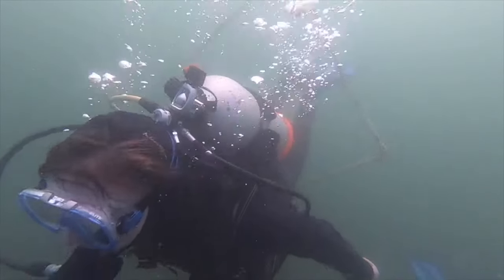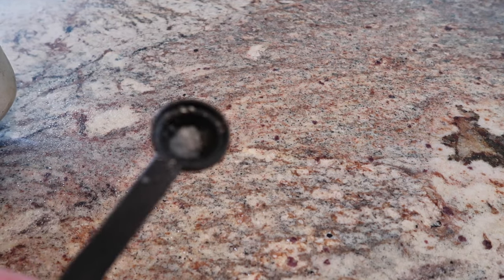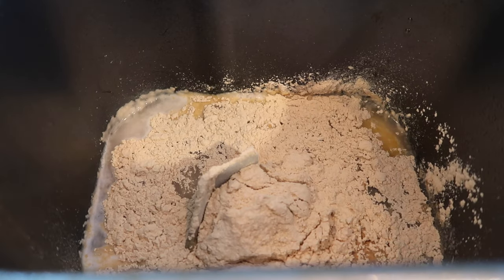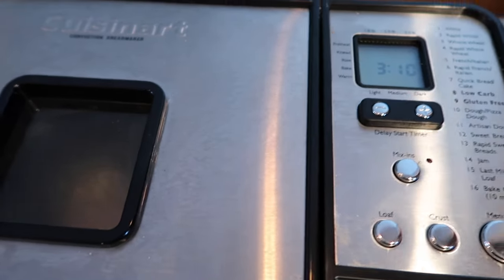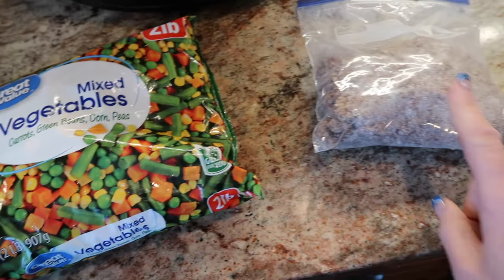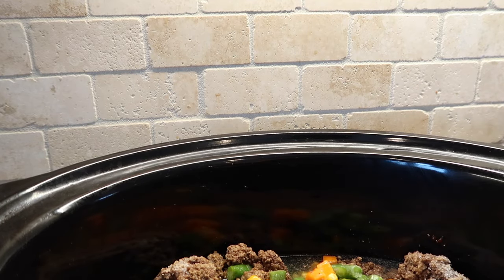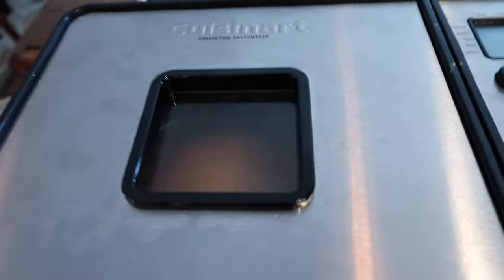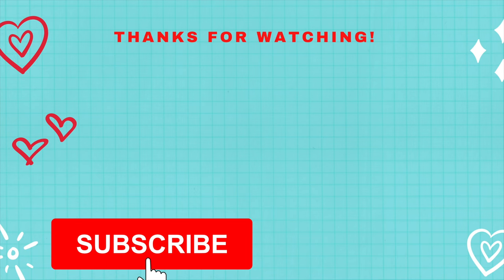The absolute BEST KETO BREAD made in bread machine! 🍞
Check out how to make the best keto bread, easy and delicious!!

Cuisinart CBK-200 Convection Bread Maker, 12" x 16.5" x 10.25"

INDRESSME Bamboo 2- Layer Large Capacity Bread Box Countertop Bread Storage Bread Boxes for Kitchen Counter Retro Bread Bin with Transparent Window, Fully Assembled

Anthony's Vital Wheat Gluten, 4 lb, High in Protein, Vegan, Non GMO, Keto Friendly, Low Carb

Anthony's Organic Oat Fiber, 1.5 lb, Gluten Free, Non GMO, Keto Friendly, Product of USA

If you order from Azure Standard here is a link that will let them know we sent you.

We have been blessed with 7 children that challenge and bless us daily! We are business owners and home school our children. We have been told many times over the past years that we should write a book about our family and our many adventures/challenges! We haven't been able to find time to do that so welcome to the next best thing. our YOUTUBE CHANNEL! We live on a handful of acres and enjoy gardening, raising chickens, and being grateful for wherever God leads us! Follow us along on this wonderful "ride"!! It is a busy, challenging, and sometimes chaotic life but is ultimately one of God's greatest blessings that we are immensely grateful for! In no way have we "figured it all out", but we are humbled to be able to share our experiences with others.

We are a Missouri family of 9 that loves documenting our family memories here on Youtube!
♥ Our channel consists of many different types of videos from family vlogs, homesteading, how-to, etc.  We also have 2 of the cutest dogs...a German Shepherd (Rocky)  and a Poodle (Cinnamon)!!
Our children:
Mitchell 26, Megan 22, Matthew 19, Myles 17, Marcus 15, Mason 13, Maxwell 10

 Filming equipment:
Canon GX7 Mark II
GoPro Hero 7
Canon M50